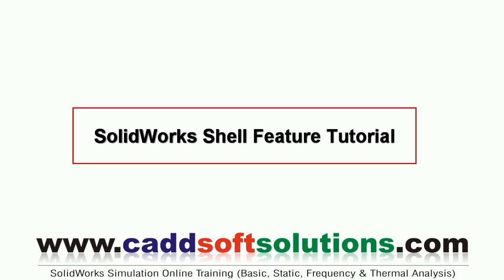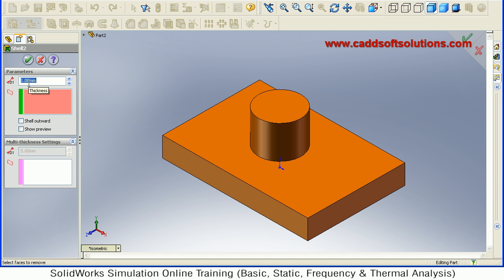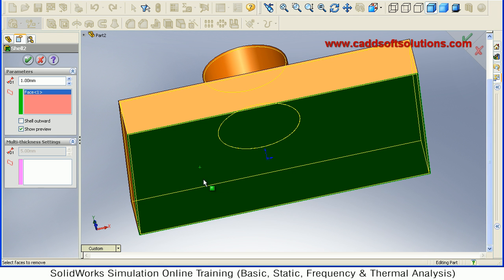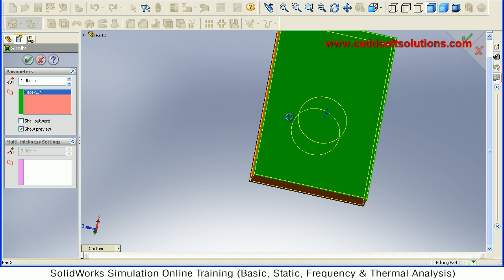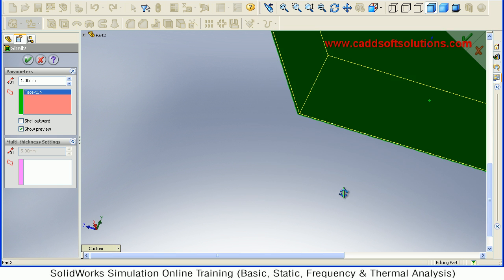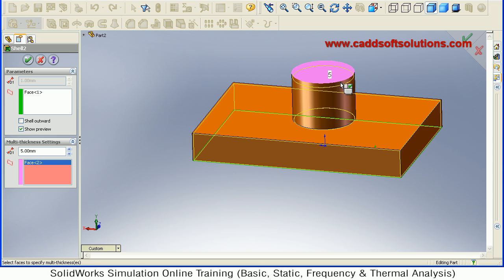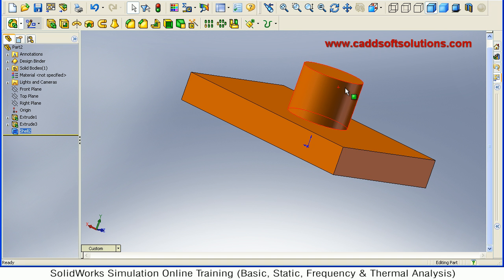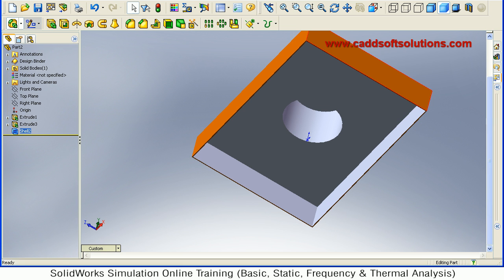SolidWorks Shell Feature Tutorial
SolidWorks Shell Feature Tutorial. This tutorial shows how to use Shell feature from SolidWorks.